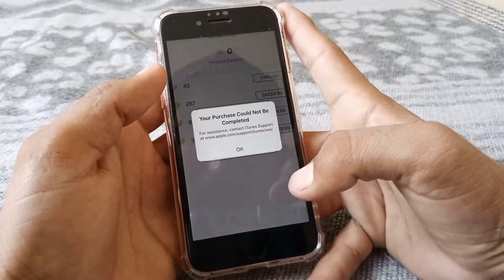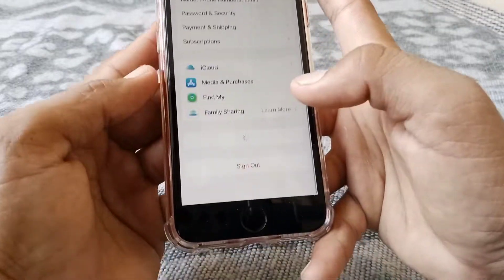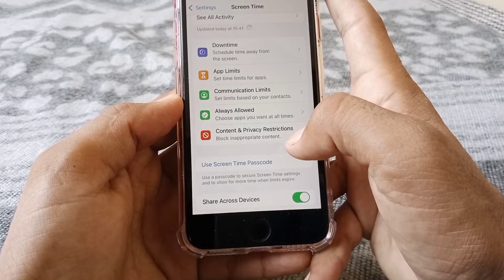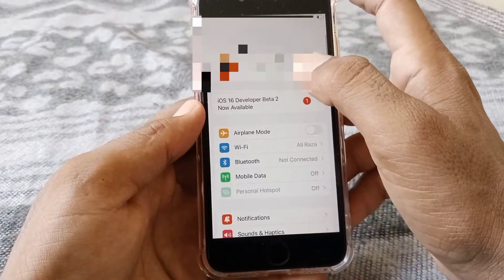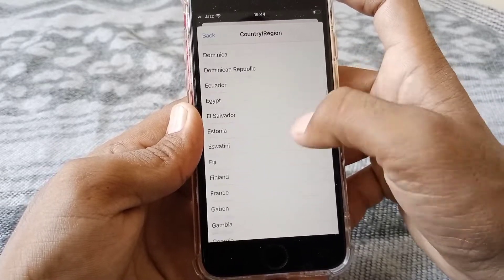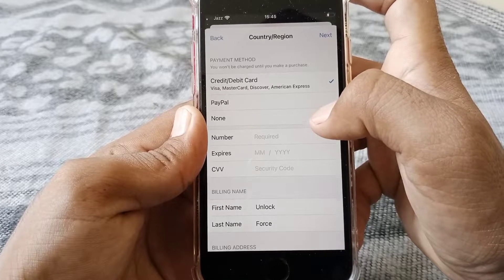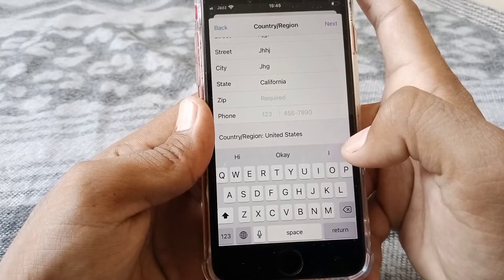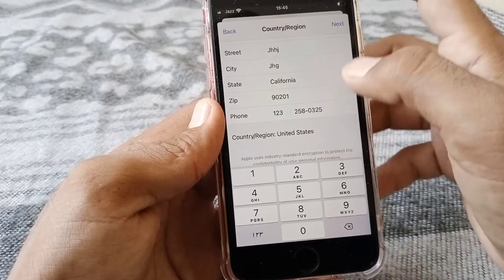Your Purchase Could Not Be Completed 2022 || iOS 16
Hi Everyone Well Come to My Channel. In this video I gonna Show you " Your Purchase Could Not Be Completed 2022 || iOS 16 " on Your iPhone and iPad .